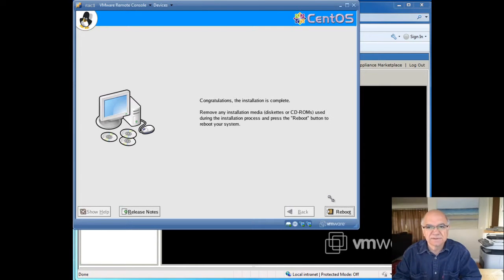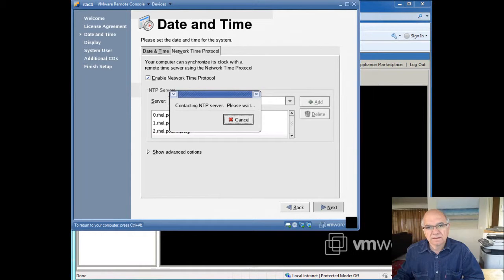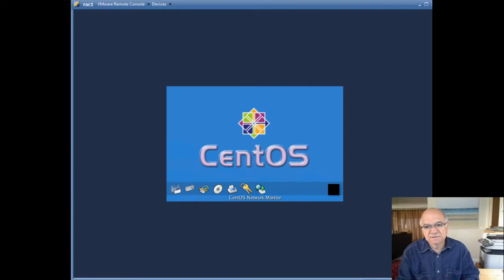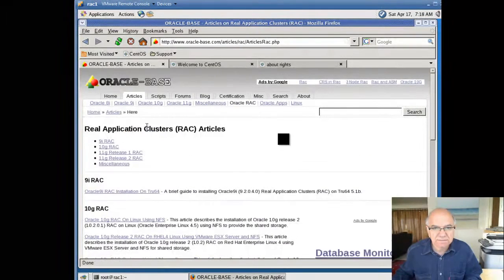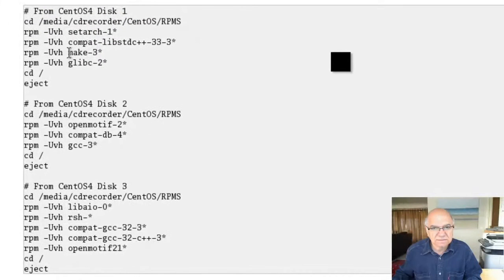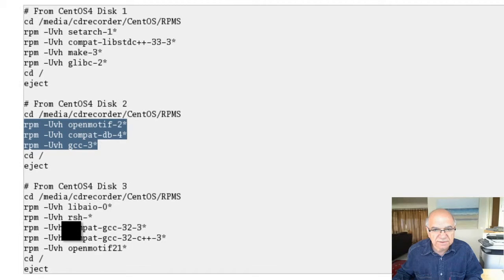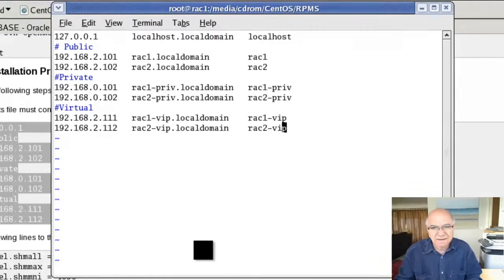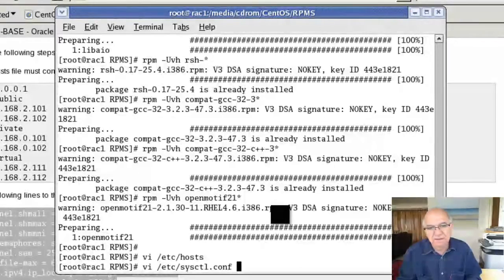Oracle RAC 10g on VMware CentOS 4 part 01